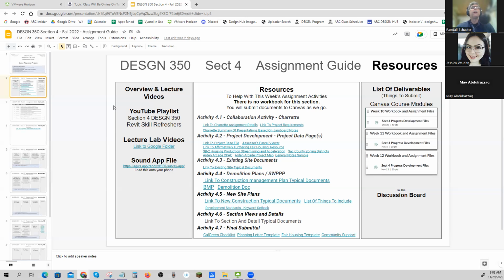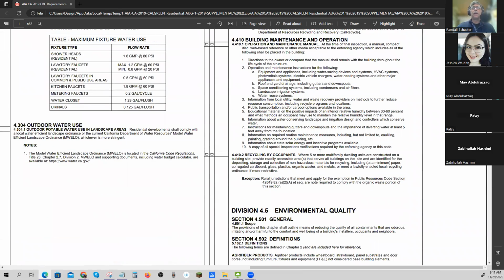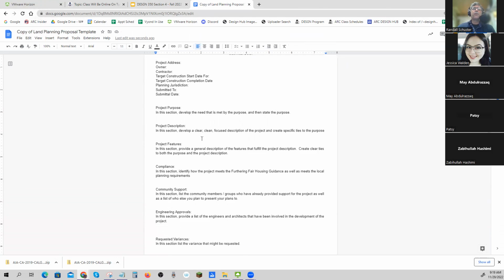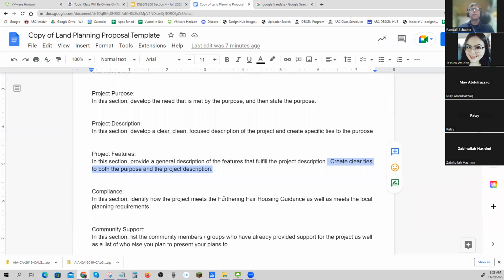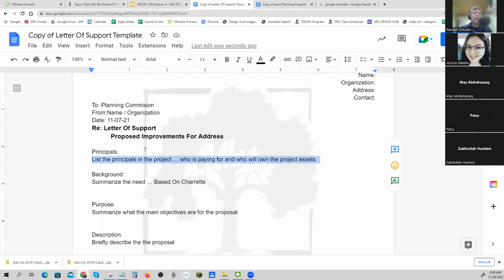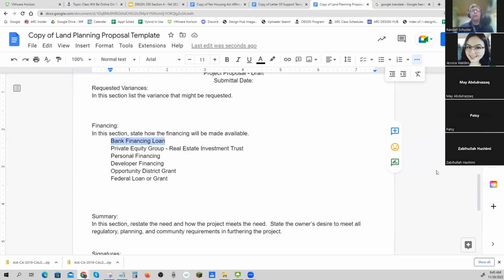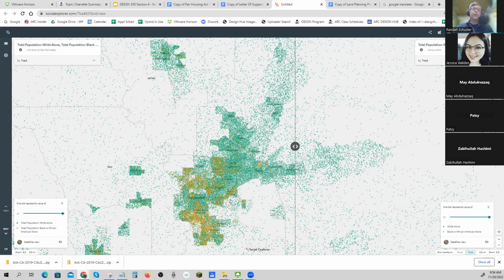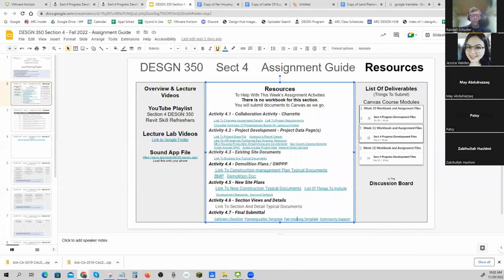DESGN 350 Lec Lab 11 29 22